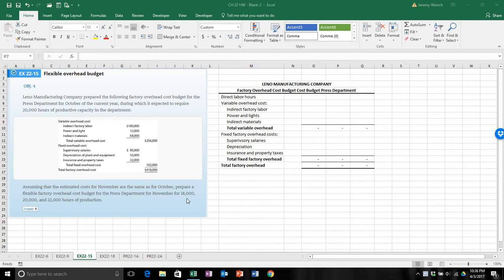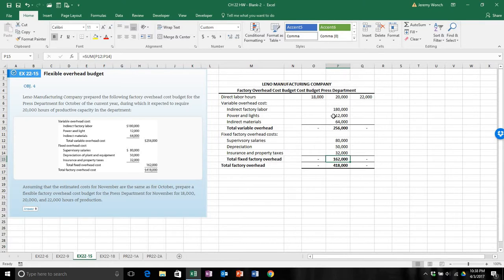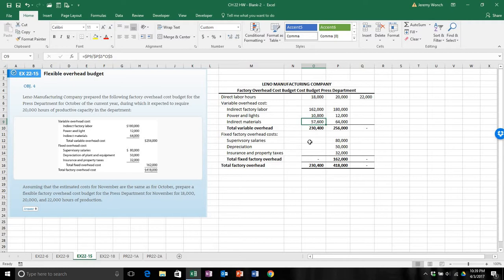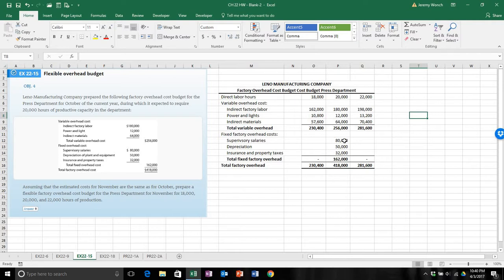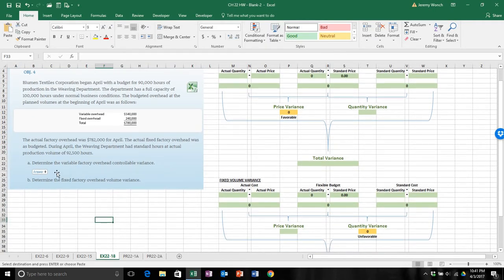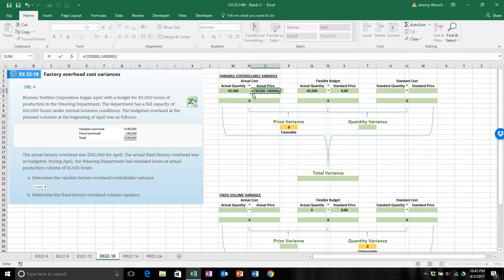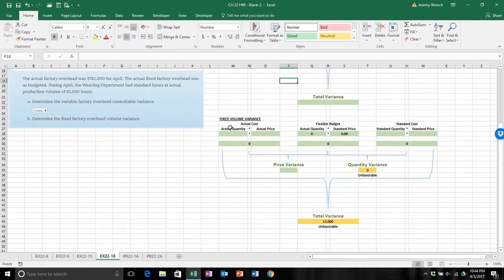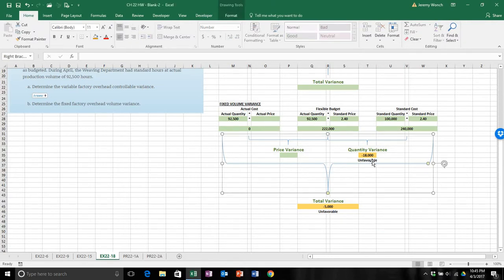CH 22 part 2